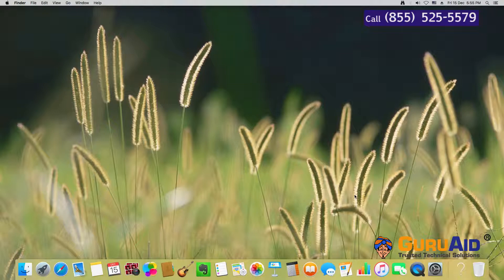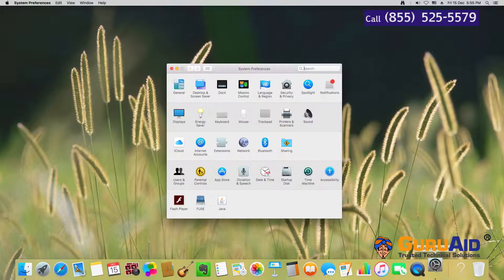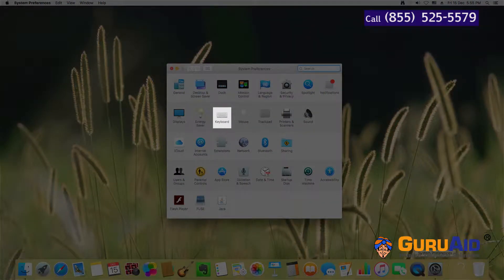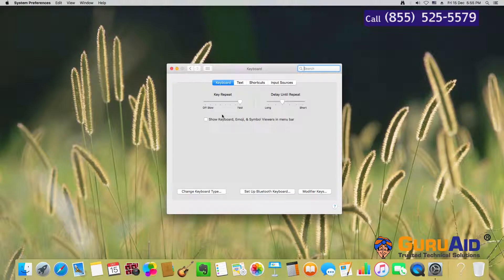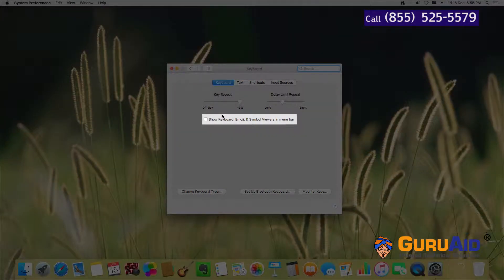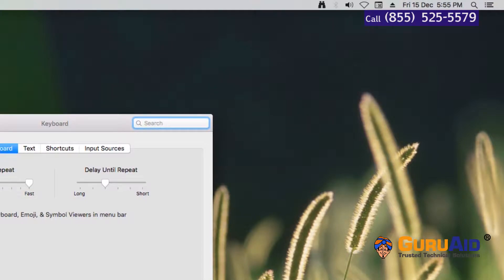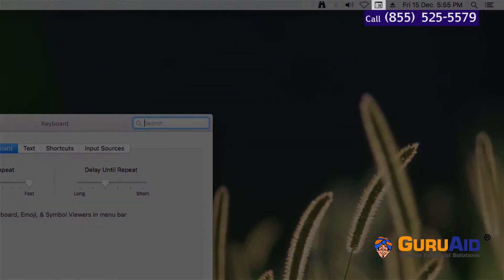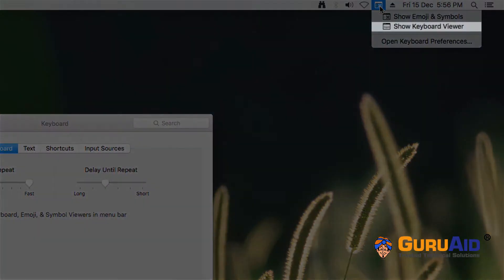How to Enable On Screen Keyboard on Mac® OS X™ - GuruAid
GuruAid channel provides you simple & easy steps of How to Enable On Screen Keyboard on Mac® OS X™.
"On-Screen keyboard" is a software-based keyboard that can be used as an auxiliary onscreen keyboard to type anything on a Mac. These virtual keys can be present by clicking on them with a cursor, rather than tapping the physical keys on a hardware keyboard. Enabling this screen keyboard is a little hidden away in system preferences, but it’s very easy to show, hide, and use, once it has been made accessible. This onscreen keyboard can input text anywhere, so not only can it be used for standard typing but it can be used for entering passwords, and even key presses for games and other apps. It will also always hover atop of existing windows or screen content, and in a lot of ways it’s like the software keyboards on iOS devices, minus the touch screen of course, but it is equally as universally applicable across everything on the Mac.

Virtual keyboards are primarily aimed at providing a typing solution for those who find it easier to use a cursor than keyboard and it does wonders for that, but it can serve other purposes too. Typing with an onscreen keyboard can come in handy at times, whether you have a physical disability or perhaps just a broken keyboard. Using an onscreen or virtual keyboard allows you to select all the regular keyboard options with a mouse cursor or other input device. This article will help you activate the onscreen keyboard on a Mac.